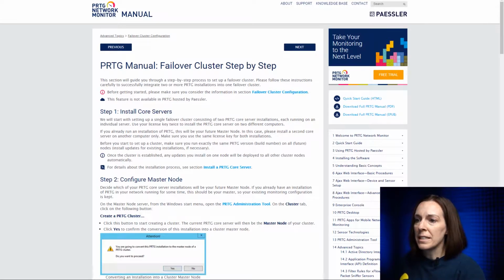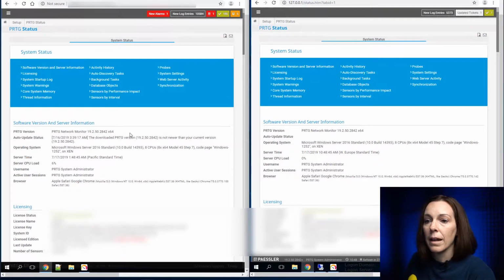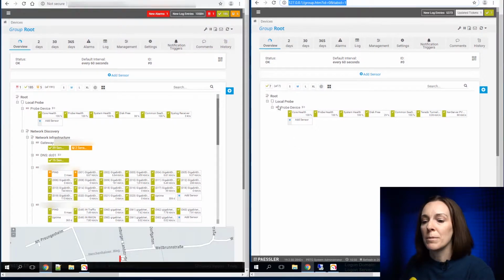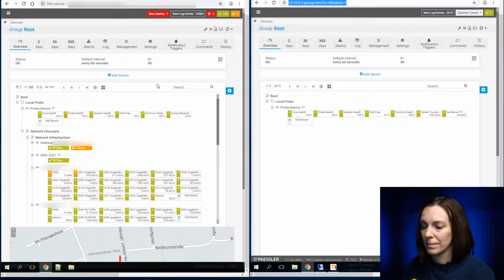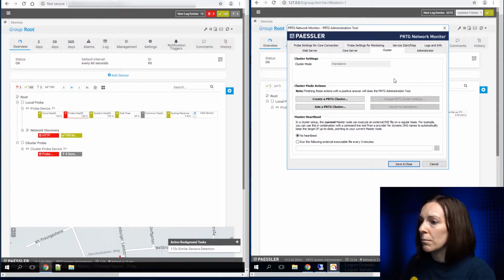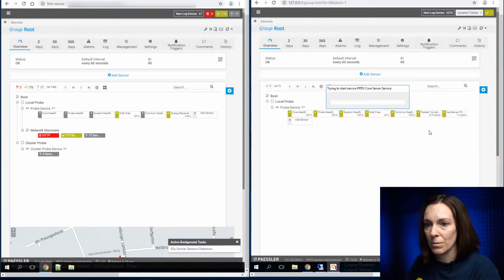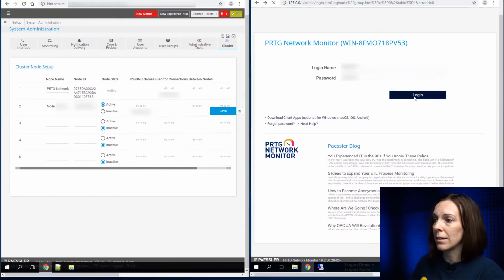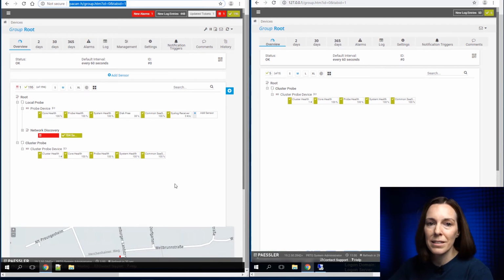PRTG Tutorial: How to Set Up a Cluster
We will explain in this video what you need to consider up front and how to set up a PRTG cluster.

Table of Contents:

0:00 - Intro & disclosure
0:23 - Step-by-step guide
0:48 - Preparations
1:45 - TCP port 23570
2:17 - Further preparations
2:45 - Set up a cluster
4:13 - Cluster option
4:40 - Failover server
5:54 - Activation
8:09 - Additional Information